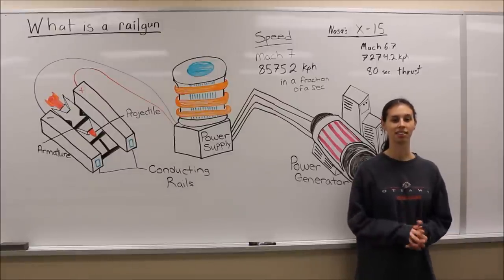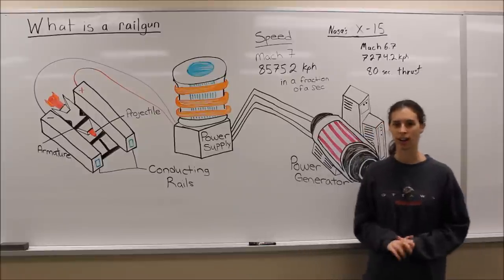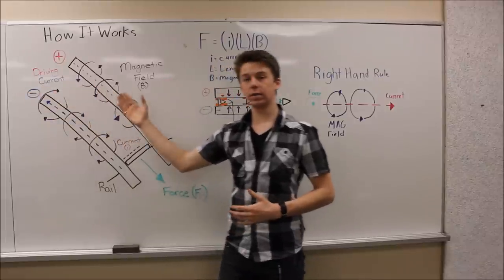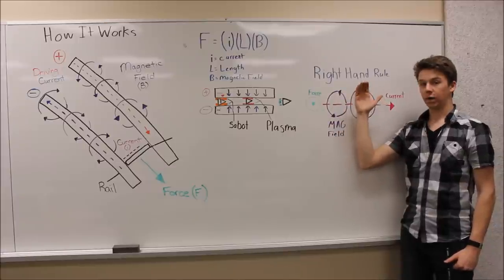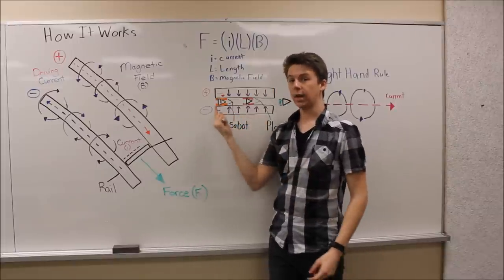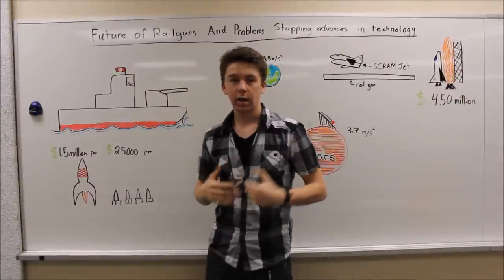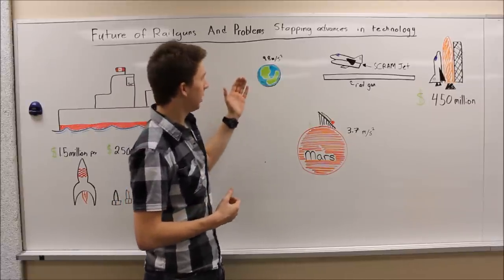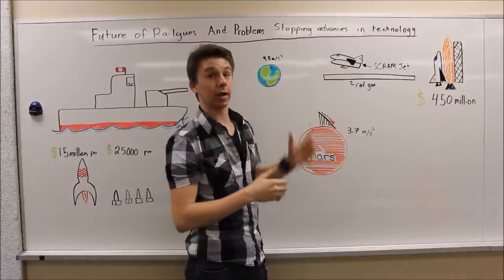The Physics Behind Railguns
By: Zack Thompson and Kayla Wayne